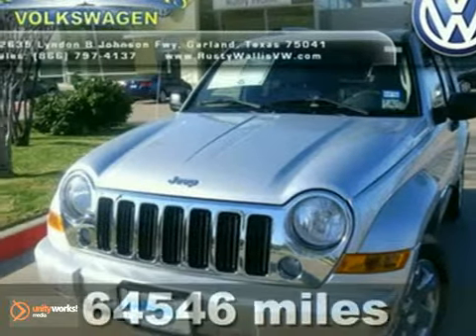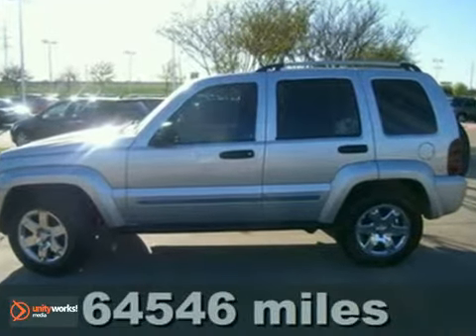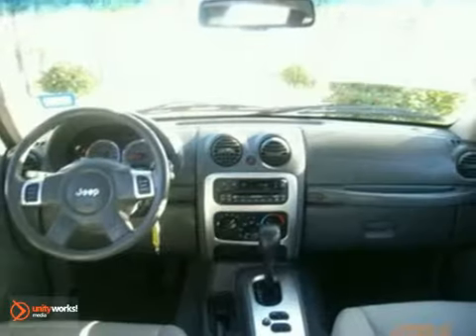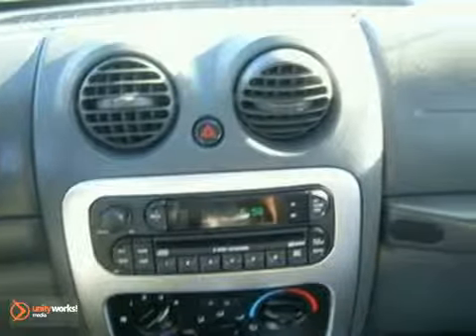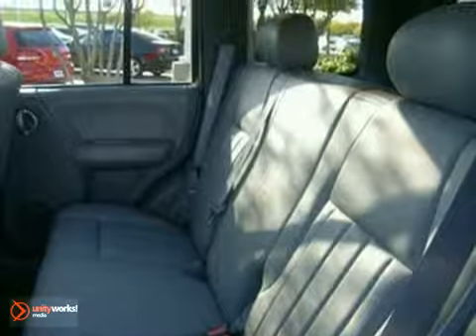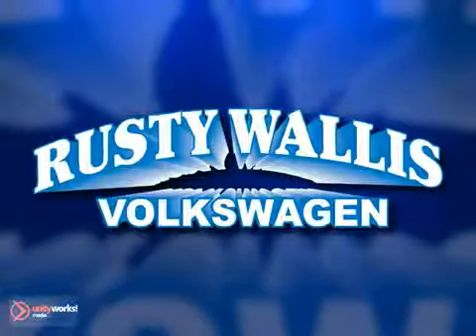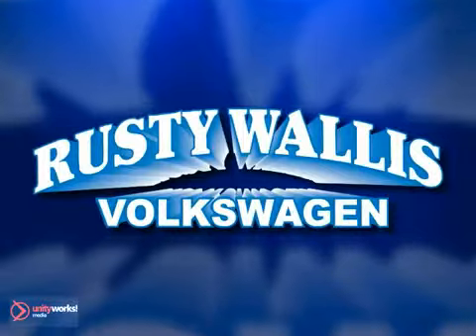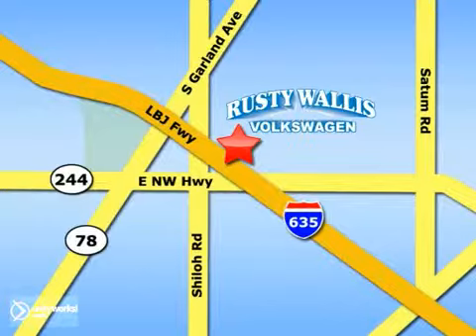2006 Jeep Liberty V110353A in Dallas Garland, TX 75041 SOLD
SOLD - If you are looking for real value on a great used car, Rusty Wallis VW invites you to come in and test drive this 2006 Jeep Liberty, stock# V110353A. We are conveniently located near Dallas Garland, TX and known for our great selection, reliability and quality. Come take a look at this 2006 Jeep Liberty today.

12635 LBJ Freeway
Dallas Garland TX, 75041

Rusty Wallis Volkswagen has a large inventory of Volkswagen cars, hybrids and sports utility vehicles. Like these:

Volkswagen CC
Volkswagen New Beetle
Volkswagen Eos
Volkswagen Tiguan
Volkswagen Touareg
Volkswagen Jetta
Volkswagen Passat
Volkswagen Golf
Volkswagen GTI
Volkswagen Routan
Volkswagen Jetta SportWagen
Volkswagen Passat Wagen
Volkswagen New Beetle Convertible
Volkswagen TDI Models

Rusty Wallis Volkswagen has access to a large inventory of new and used Volkswagen vehicles in the Fort Worth, Plano, Richardson, Rockwell, Rowlett, Carrolton, Frisco, and McKinney area. At Rusty Wallis Volkswagen, our sales representatives can help you to buy your next new or used car, hybrid or sports utility vehicle through a hassle free and exciting car buying experience. It is our goal to make the car buying experience at Rusty Wallis Volkswagen the best in Texas.

Serving the Fort Worth, Plano, Richardson, Rockwell, Rowlett, Carrolton, Frisco, and McKinney areas faithfully!